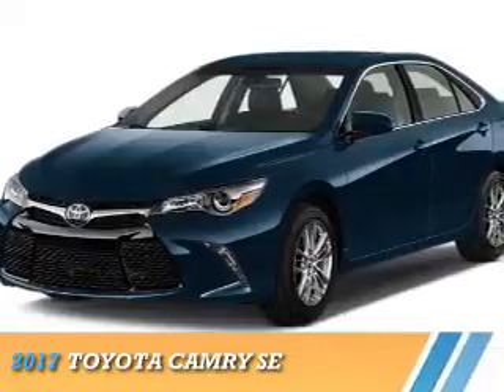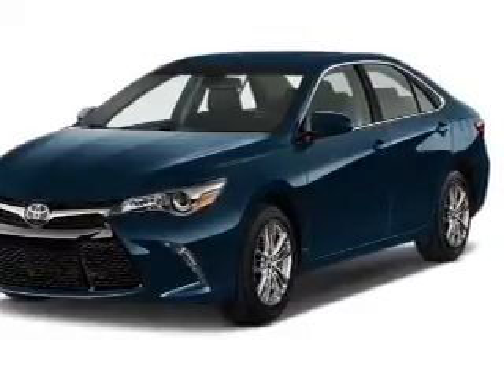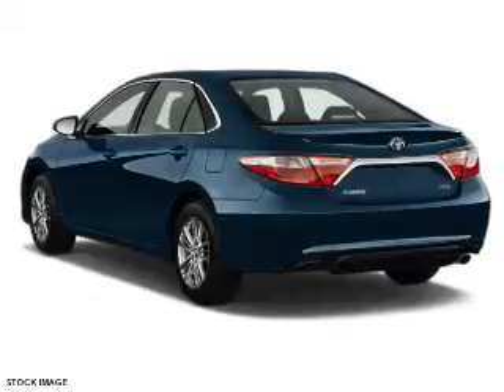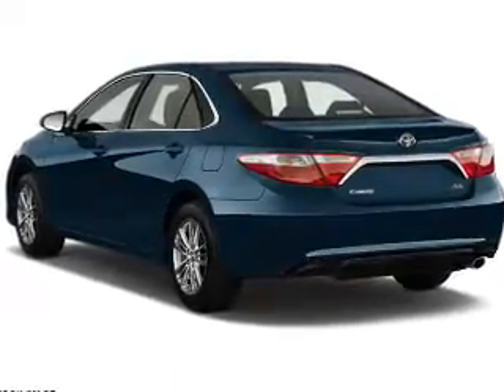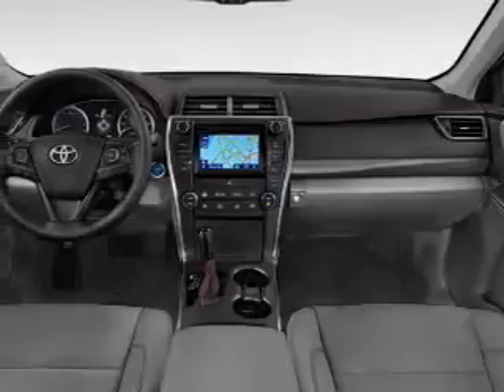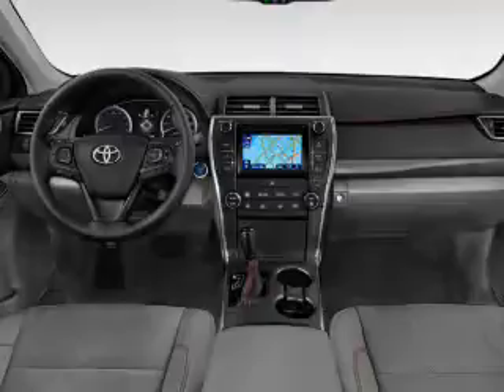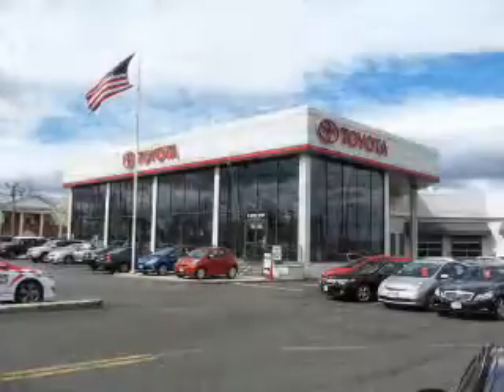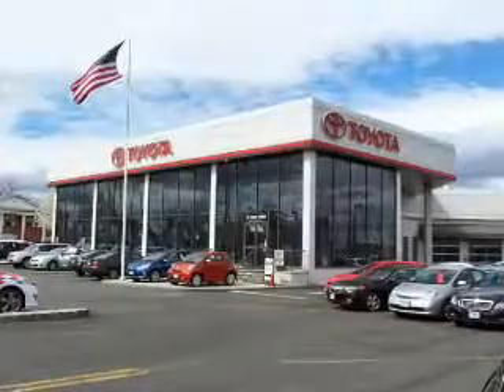2017 Toyota Camry 70132 - Englewood Cliffs NJ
Year: 2017
Make: Toyota
Model: Camry
Trim: SE
Engine: 2.5 liter 4 Cylindercylinder
Transmission: 6-Speed Automatic
Color:
Mileage: 0
Address:
VIN:4T1BF1FK4HU308312